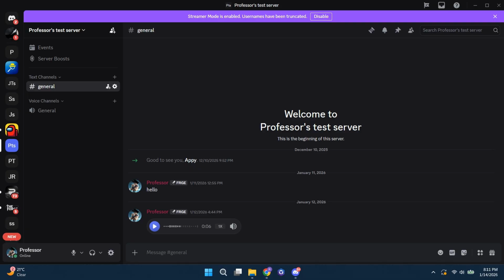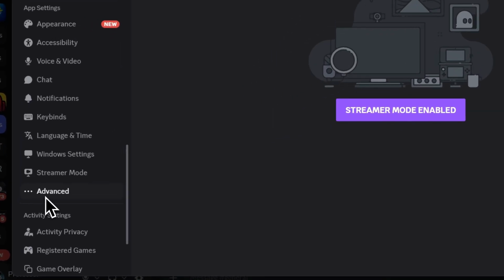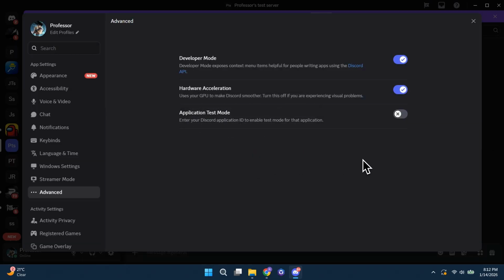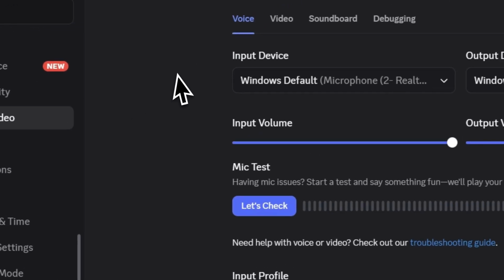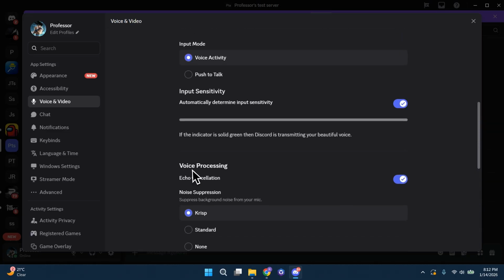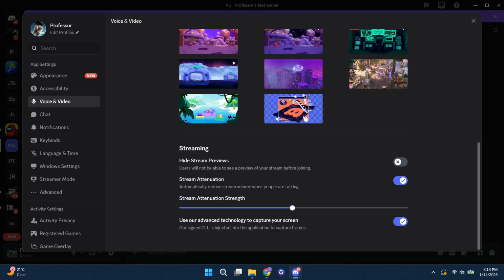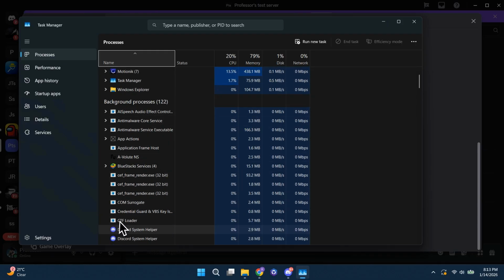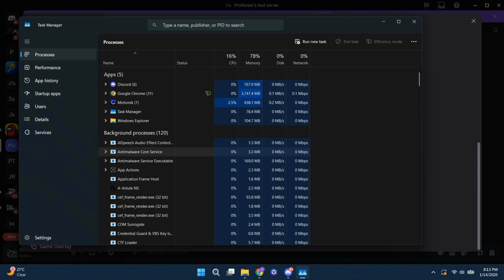How To Fix Discord Screenshare Lagging (Best Method)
In this guide, you’ll learn the best method to fix Discord screenshare lagging issues. Follow these simple steps to improve screen-sharing performance, reduce lag, and enjoy smooth Discord calls on PC.